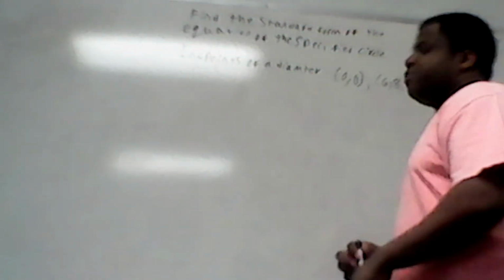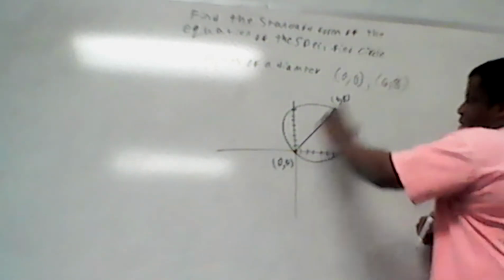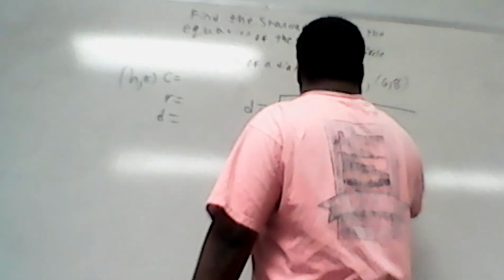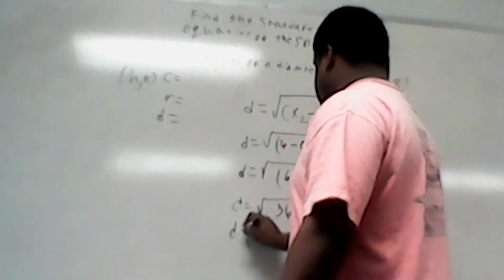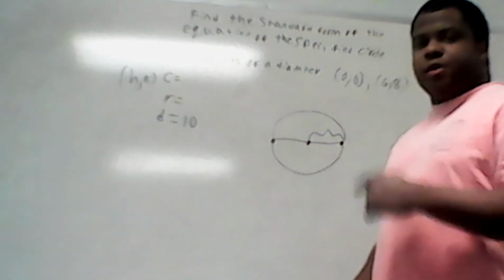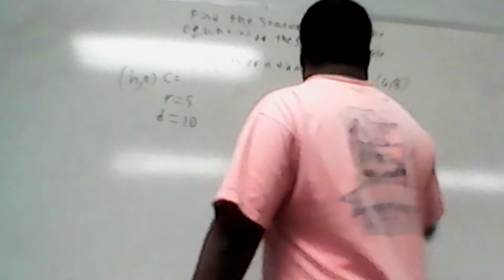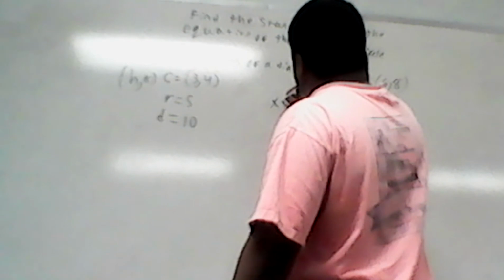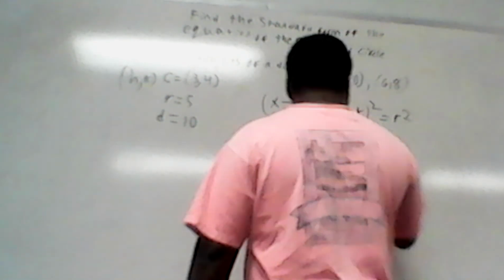Finding the standard form of the equation of the specified circle using endpoints of a diameter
This video was made for my student but is welcomed for all who need help.